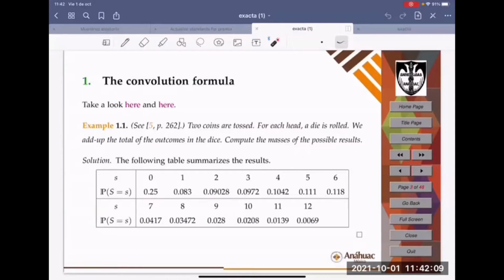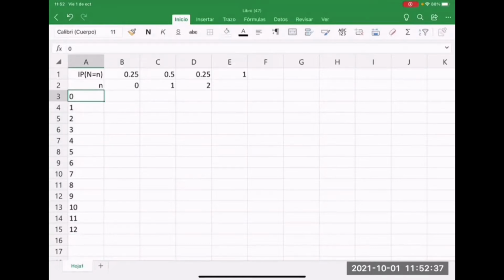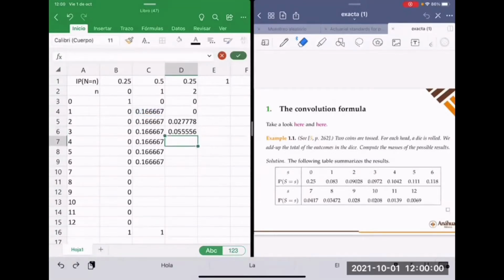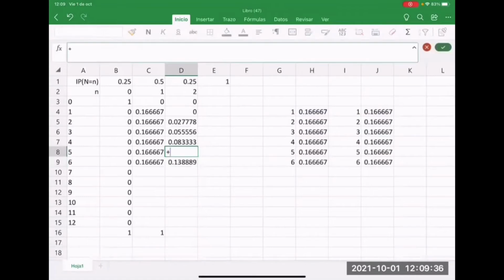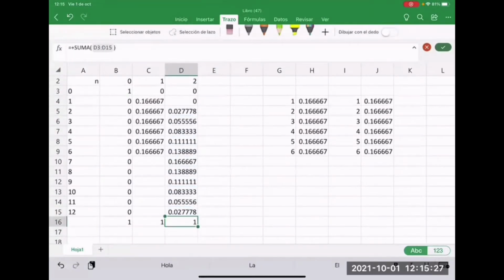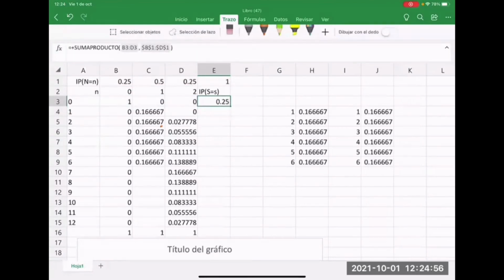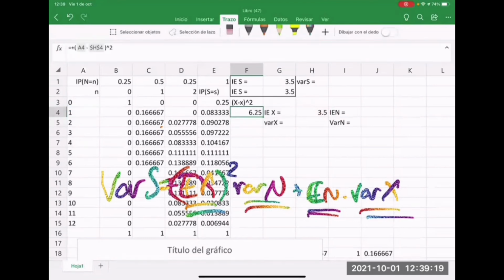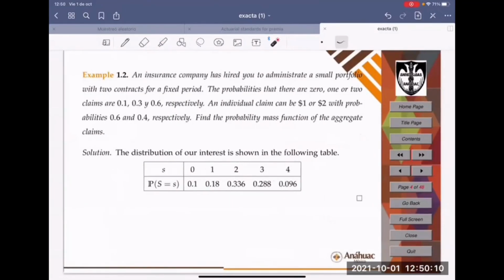Coins and dice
Two coins are tossed. For each head, we roll a die. Compute the probability mass function of the sum of the outcomes of the dice.